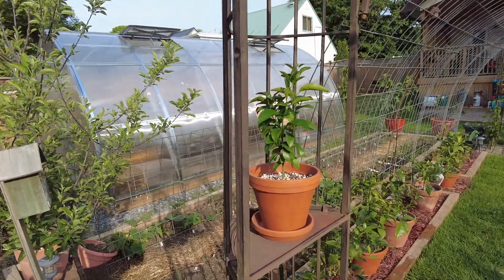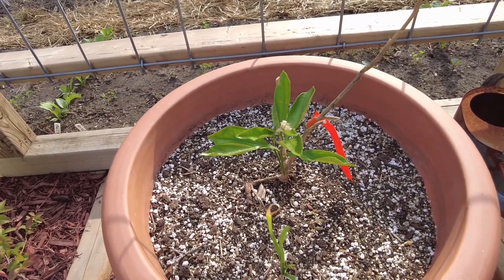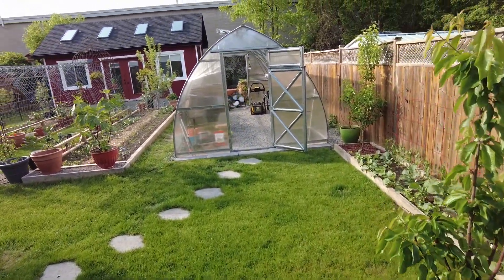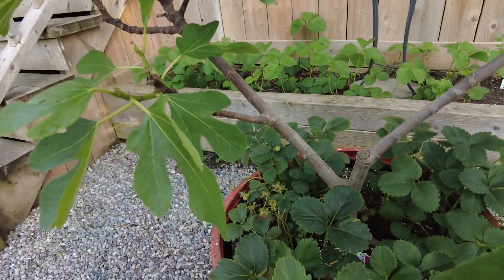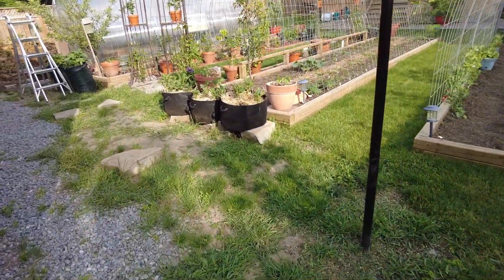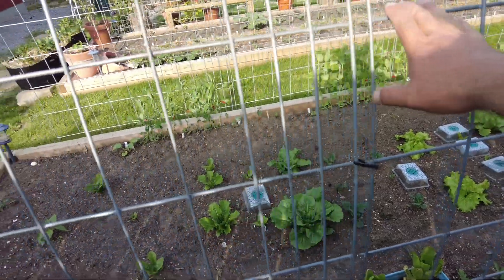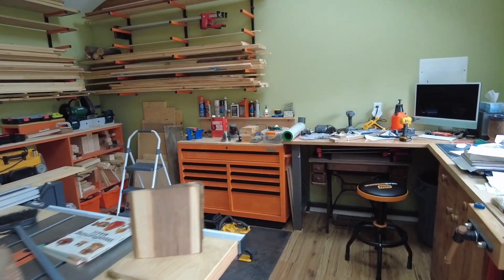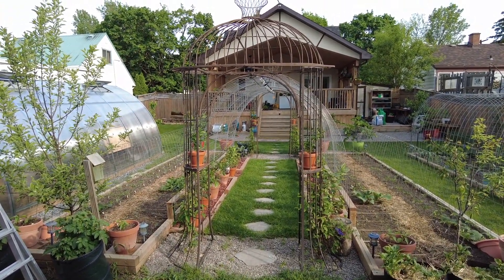Lathe Down, Garden Tour and a Word About Laguna Customer Service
My Laguna lathe bearings went so i'm making a garden tour instead, i have to say Laguna client care has been amassing. anyways, enjoy a tour of our vegetable and fruit trees garden.